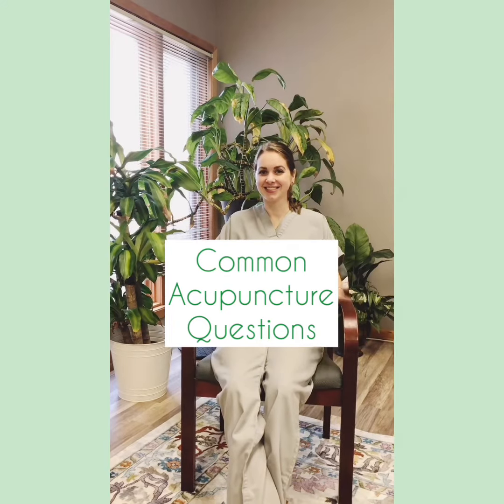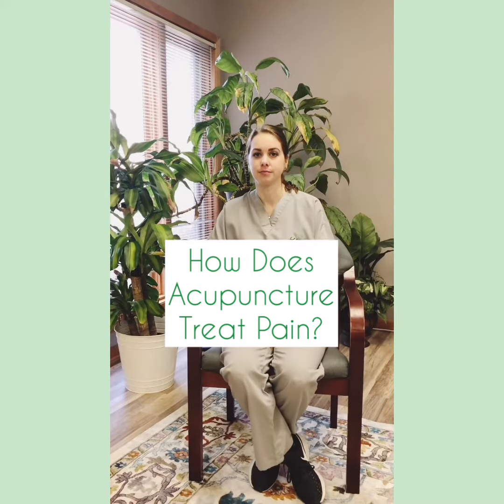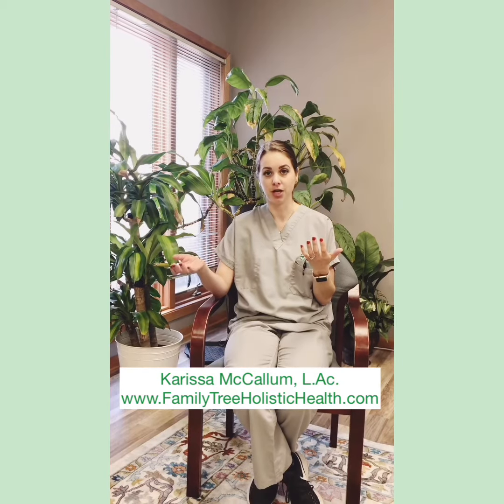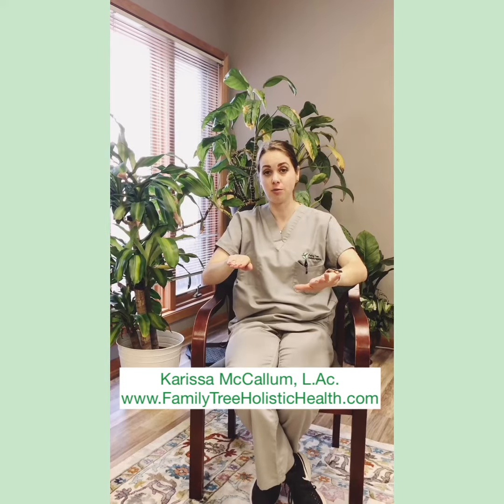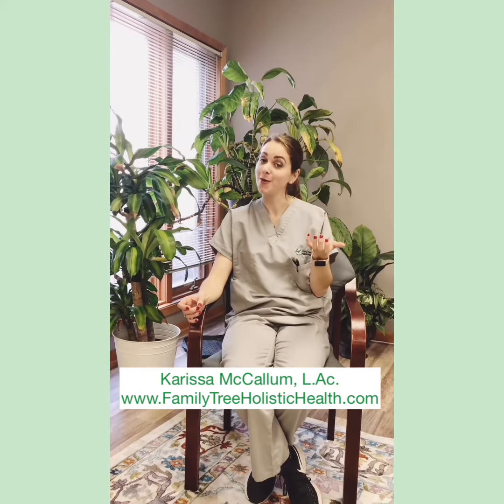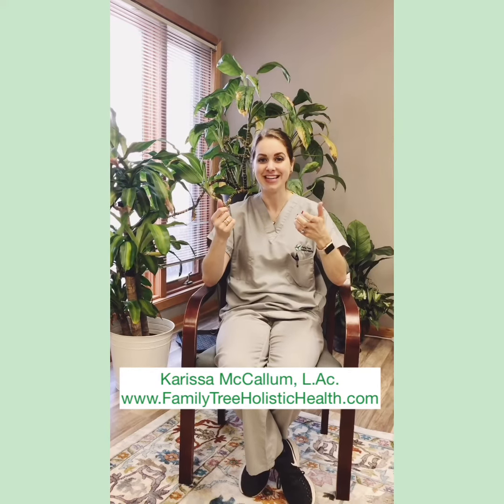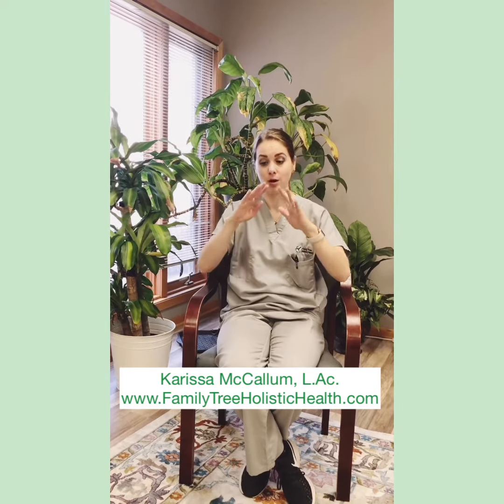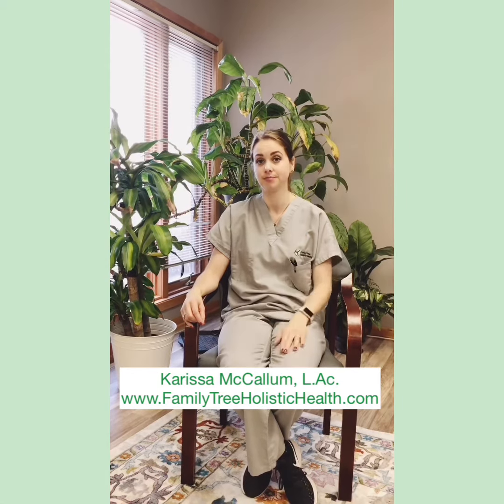How Does Acupuncture Treat Pain?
Licensed Acupuncturist Karissa McCallum explains how acupuncture utilizes energy meridians to relieve pain in the body. for more info.